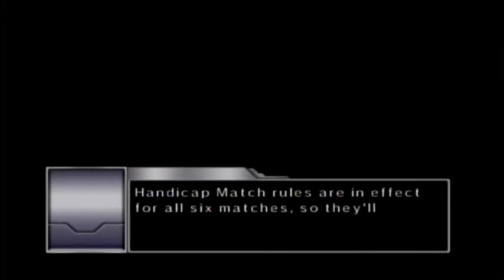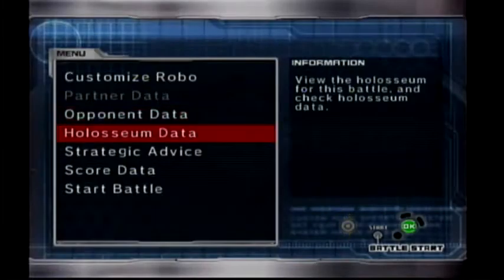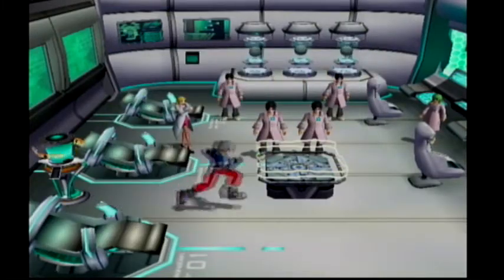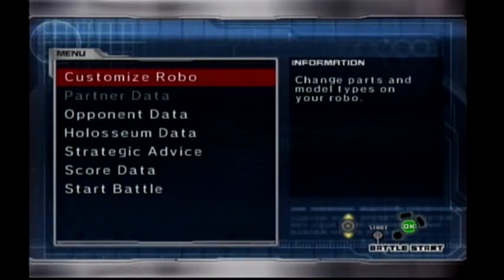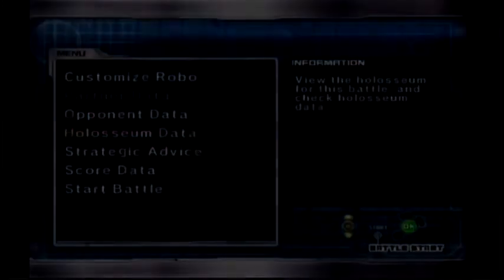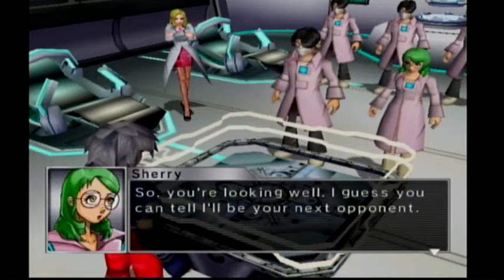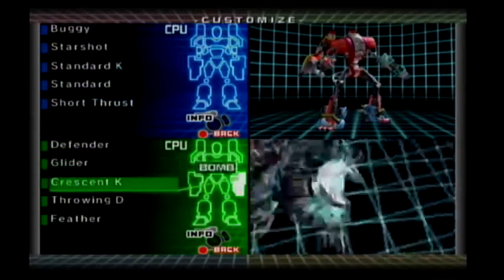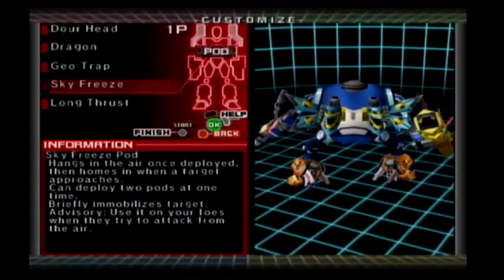Let's Play Custom Robo!-Lab Handicap!-Part 36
Hey everyone! In this episode we test our skill in the Lab Handicap Tournament!! (it doesn't go as bad as I thought it would!)